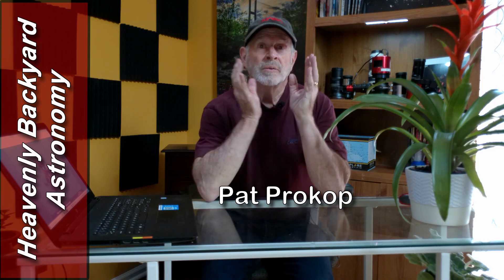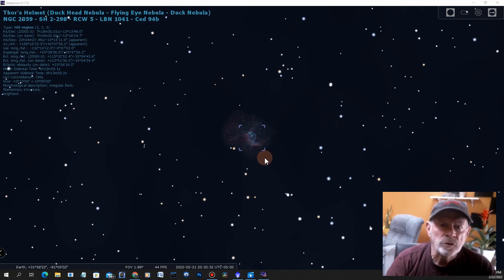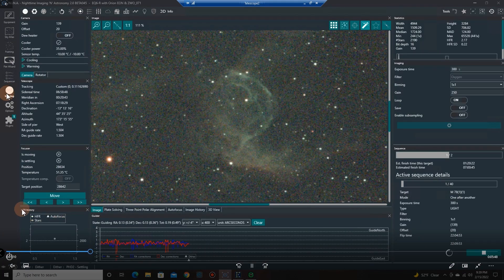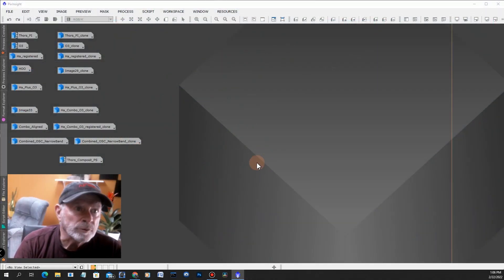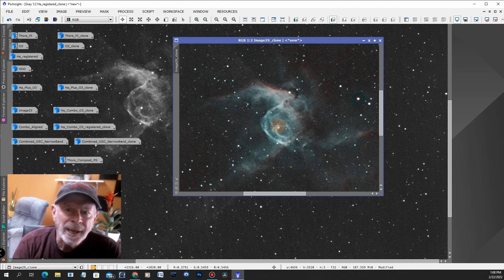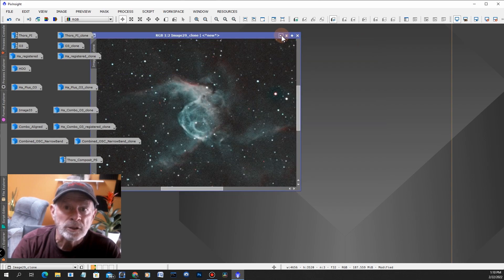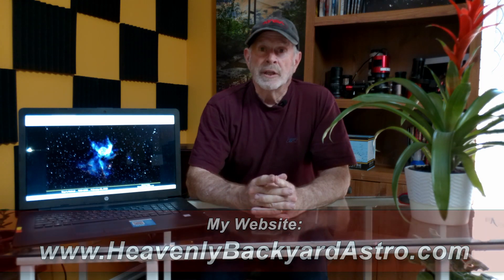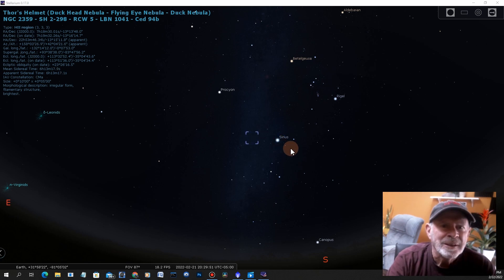Thor's Helmet Nebula in BroadBand + NarrowBand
I combined 3 nights of imaging on the target of Thor's Helmet ... NGC 2359 using a broadband one-shot-color camera and two other nights using a monochrome camera using narrowband filters of Oxygen 3 and Hydrogen-Alpha.  The combination of the images provided a colorful deep space target.  Watch to see how I did this.

Chapters:
0:00 Intro